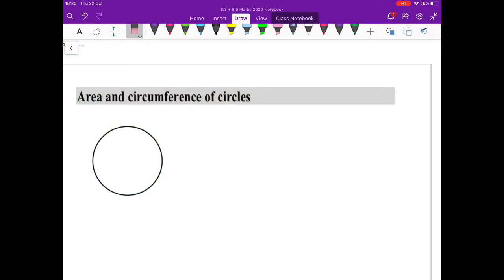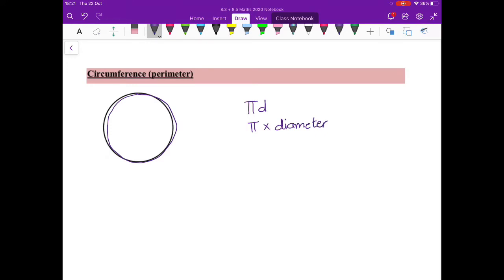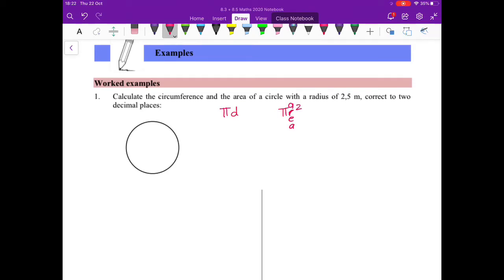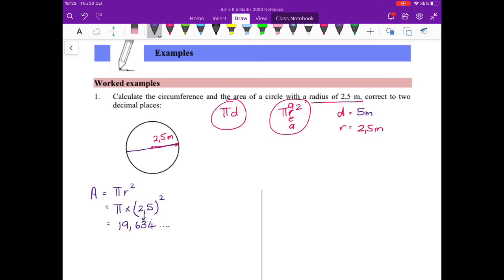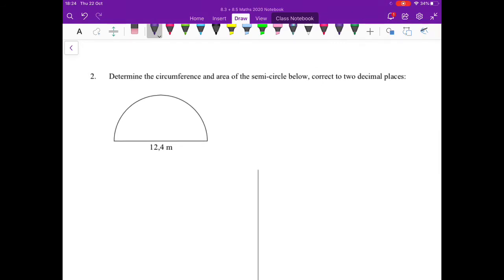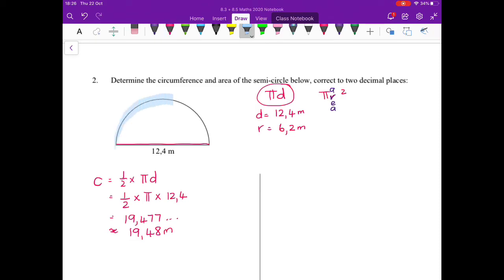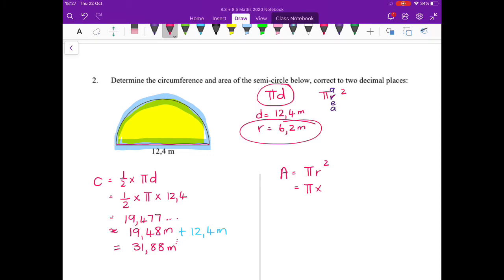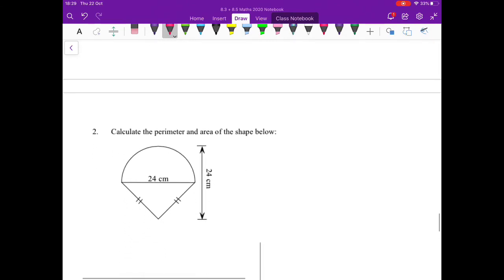8 Circles - Circumference and area